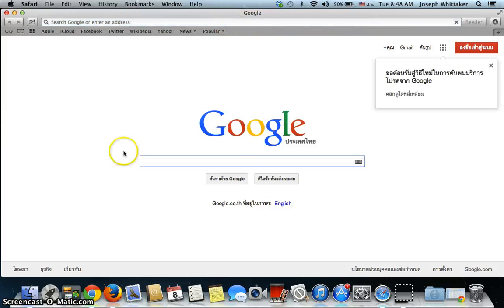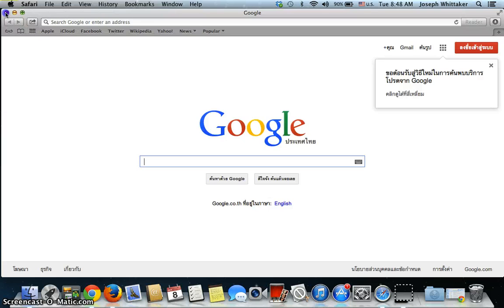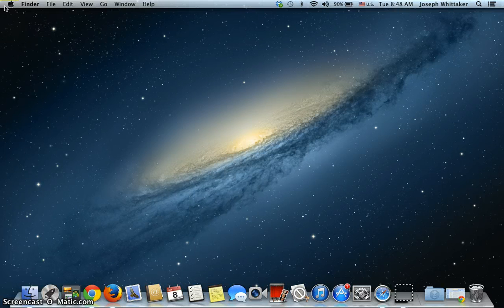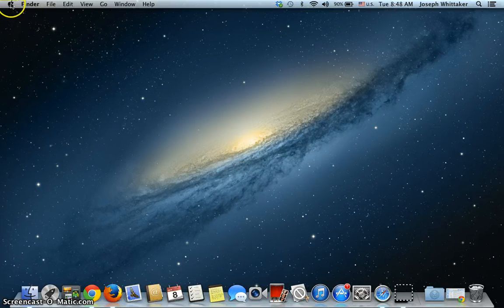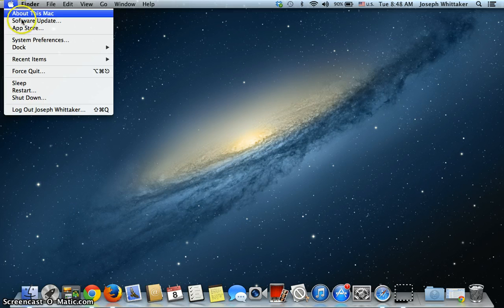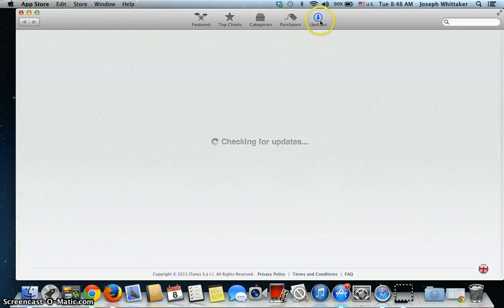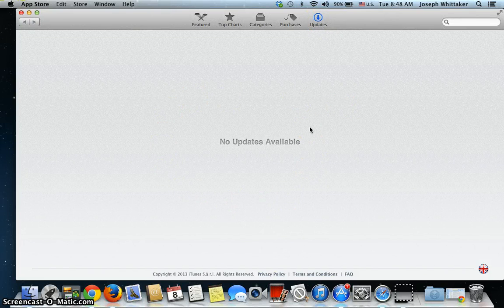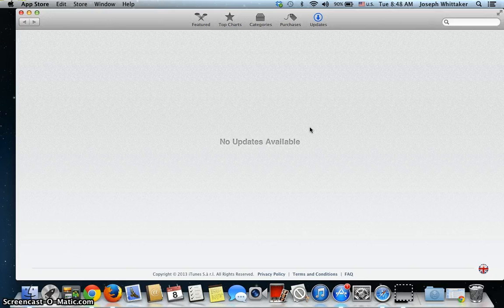How to update Safari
Prem Tinsulanonda International School - how to update Safari